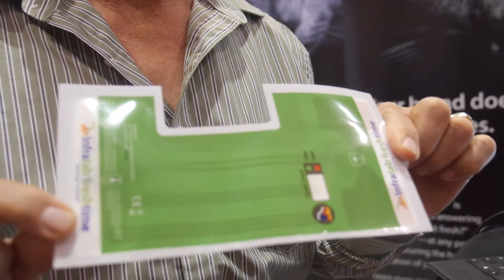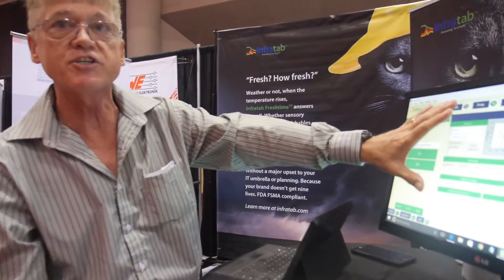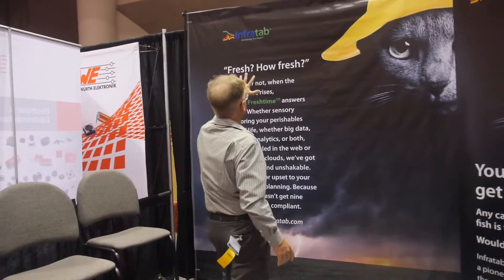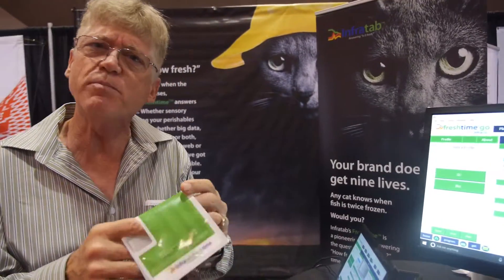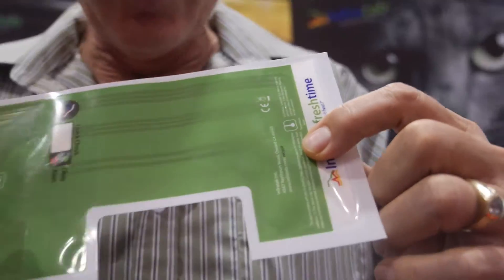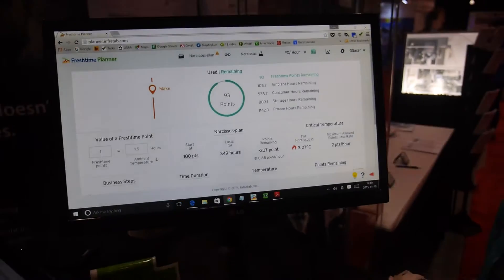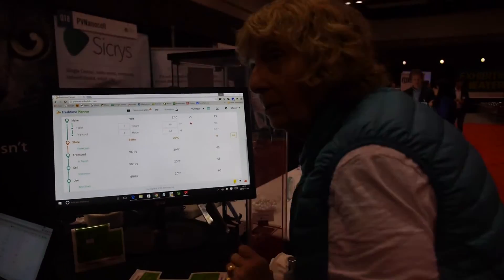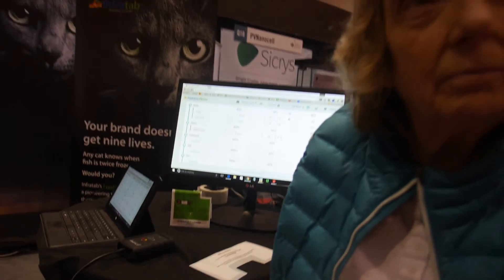Infratab Cold Chain Freshness Monitoring System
Infratab makes Freshtime, a freshness-monitoring system of RFID- and NFC-enabled tags that monitor elapsed time and the temperature of perishable items (food, medicines, flowers , blood, adhesives, ammunition etc). Freshtime integrates these variables in a 100-point metric that tells users concurrently "how fresh" the product is. Filmed at at the Internet of Things Applications exhibition, part of the IDTechEx Show!